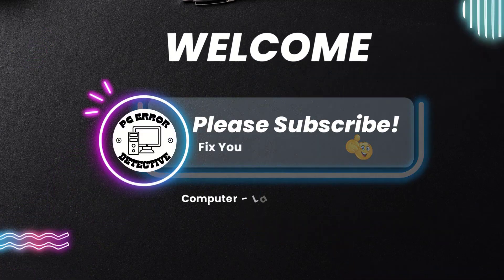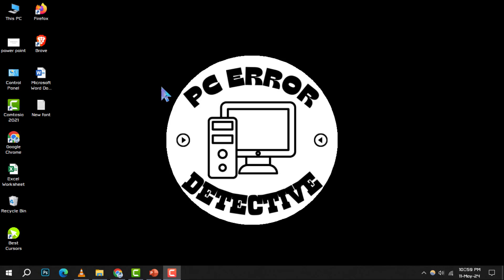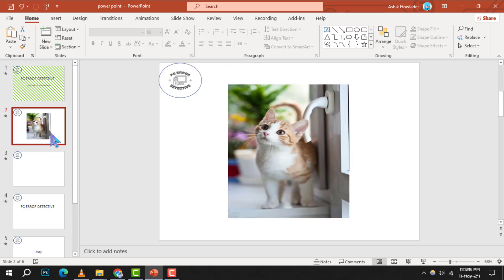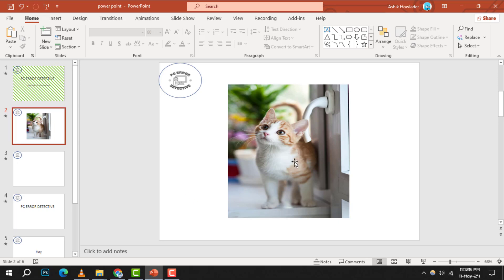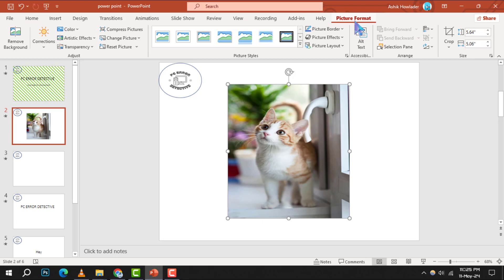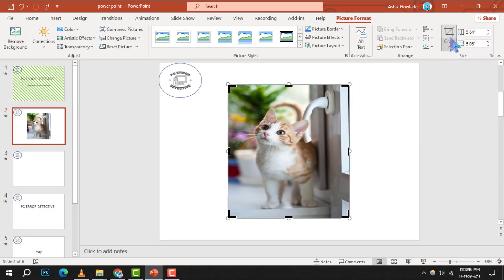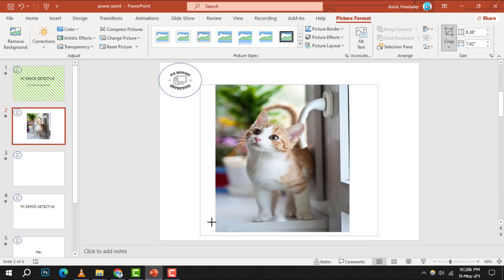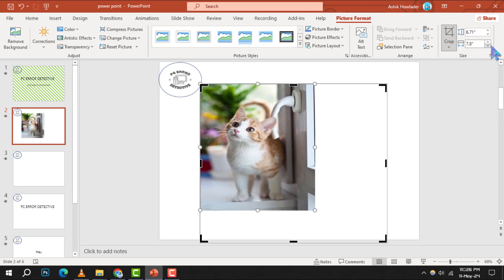How to Change Size of Picture in PowerPoint | Resize for Impact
Learn to resize images in PowerPoint with ease! This video will show you how to adjust your pictures to the perfect size for your slides. Whether you're looking to fill the screen or add a small visual, we'll cover it all. Say goodbye to awkwardly sized images and hello to a polished, professional-looking presentation. No complex steps, just straightforward resizing to make your visuals shine.

- Resizing images in PowerPoint for clarity
- Perfect picture sizing for PowerPoint slides
- How to fit images perfectly in PowerPoint
- Adjusting image dimensions in PowerPoint
- Making images larger or smaller in PowerPoint